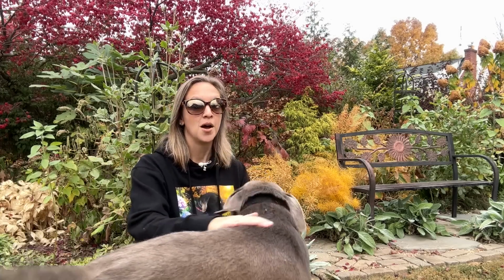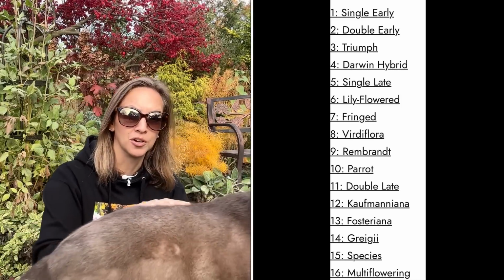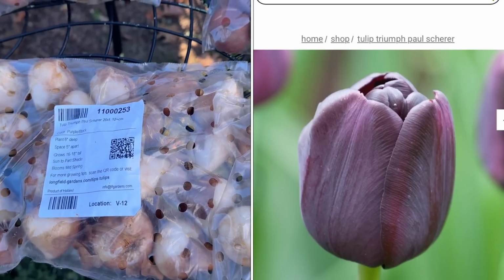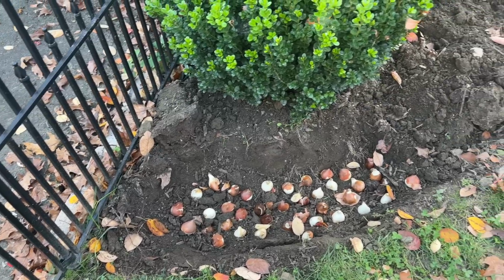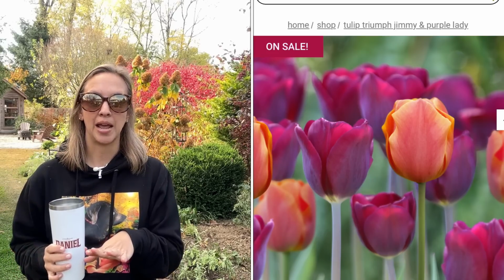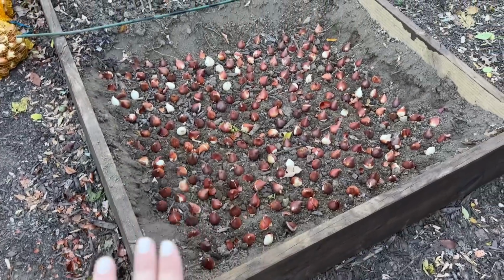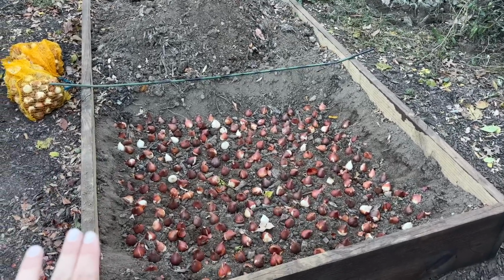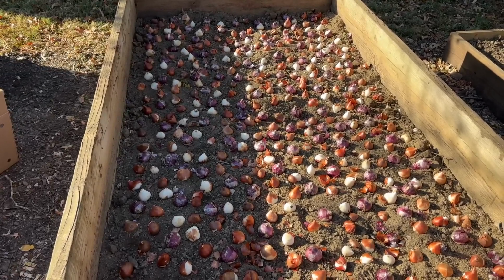Planting 2000 Tulip Bulbs in Fall!! Why tulip flowers bloom short, Perennial vs Annual Tulips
Today we’re planting tulip bulbs in the fall for a beautiful spring flower garden! I’ll answer common tulip questions while we plant like -
How many tulip bulbs fit in a raised bed? Why are my tulips blooming on short stems? Which tulips are perennial? Do I really have to remove the bulb when harvesting a cut tulip? And more!

Garden Weasel